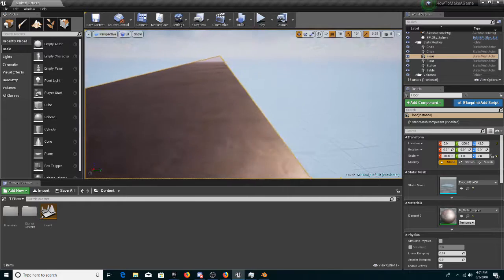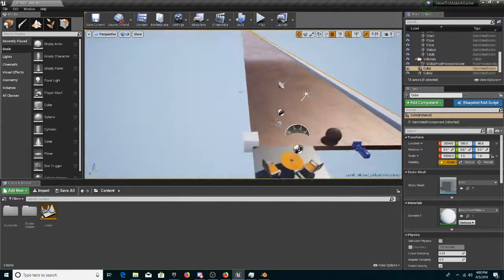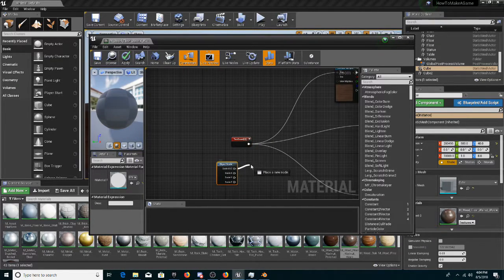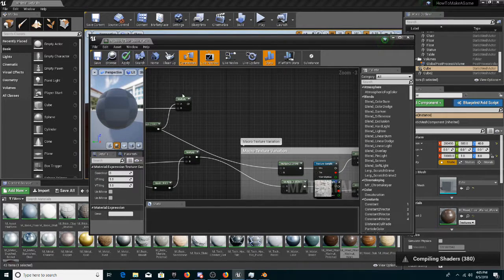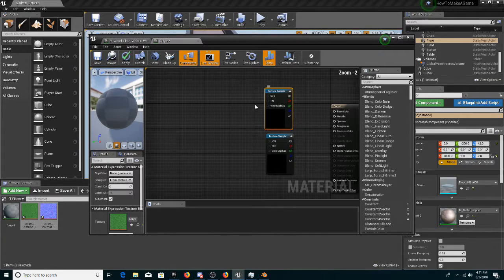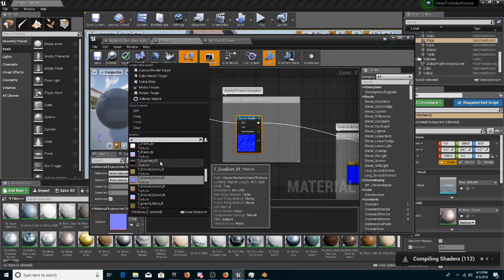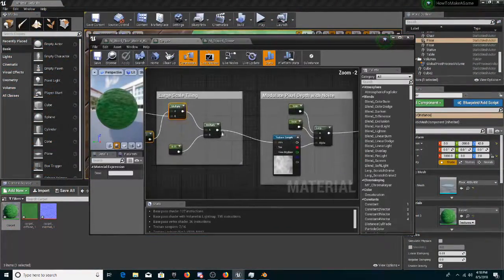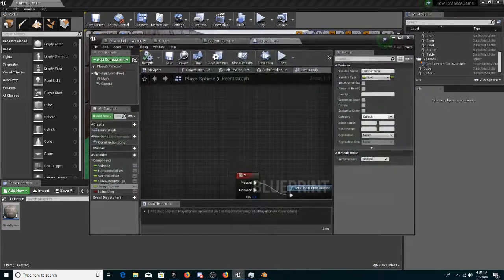How To Make A Game In UE4: Part 5 (General Polishing)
Hello guys and gals here's the fifth part for the How To Make A Game series.In this one we make some general polishes. Have a good day!

Tags ( Ignore plz)
unreal engine,
unreal engine 4 demo,
unreal engine games,
unreal engine zelda,
unreal engine 4 c++,
unreal engine 4 fps,